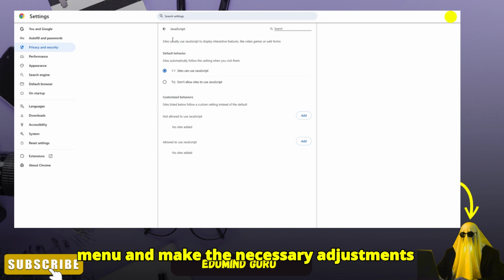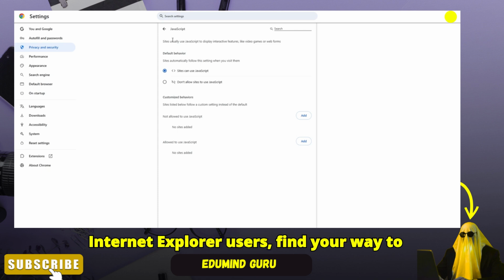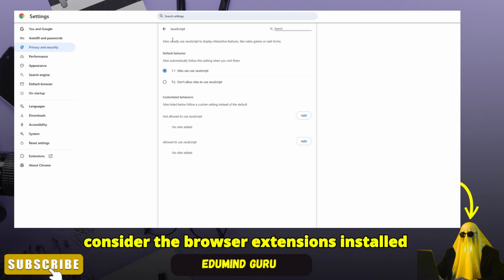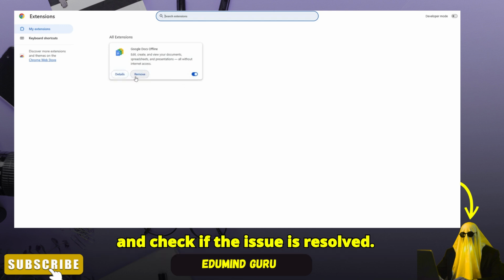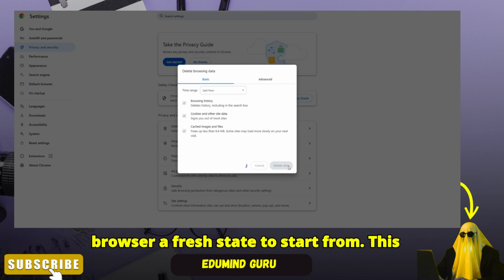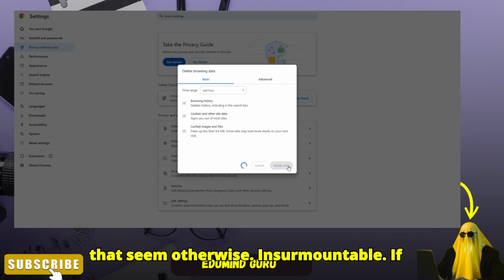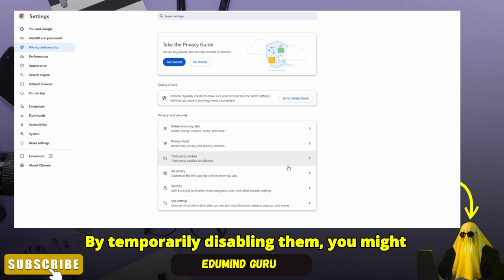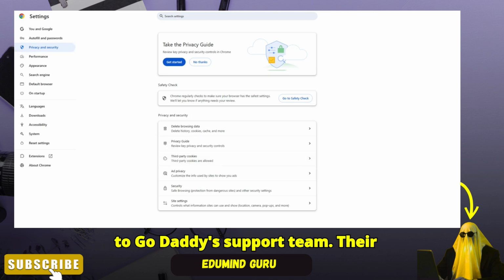Enable JavaScript on GoDaddy in Minutes | Updated 2025 Tutorial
Is JavaScript disabled on your GoDaddy website or hosting?
In this updated 2025 GoDaddy tutorial, I’ll show you how to enable JavaScript step-by-step so your site can run menus, forms, buttons, plugins, and all dynamic features correctly.

In this video, you will learn:
✔ How to enable JavaScript in GoDaddy Website Builder
✔ How to enable JavaScript on GoDaddy hosting (cPanel)
✔ How to activate JavaScript for WordPress on GoDaddy
✔ How to fix "JavaScript disabled" errors
✔ Why JavaScript is required for themes and plugins
✔ How to refresh your website cache and verify JS is working

This guide works for:
– GoDaddy cPanel hosting
– WordPress hosted on GoDaddy
– External scripts (Google Analytics, Tag Manager, Facebook Pixel, etc.)

⚡ Watch the full tutorial to avoid common mistakes and make sure all JavaScript features work properly on your website.